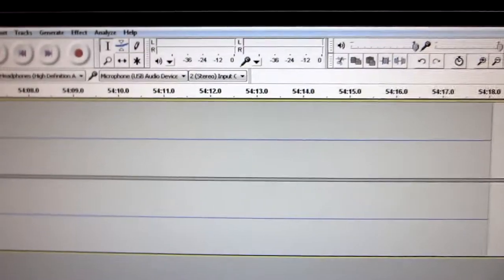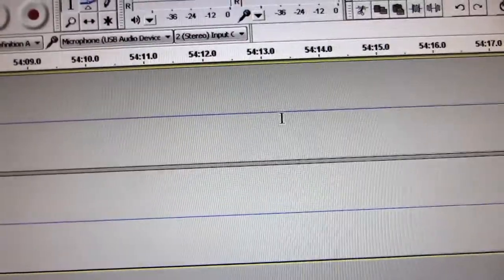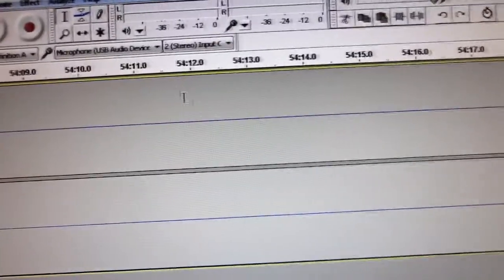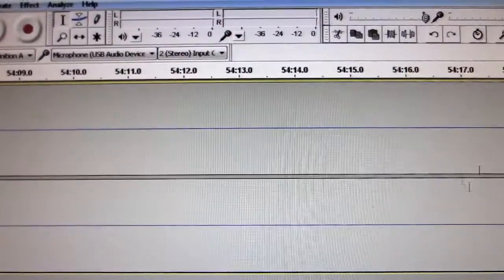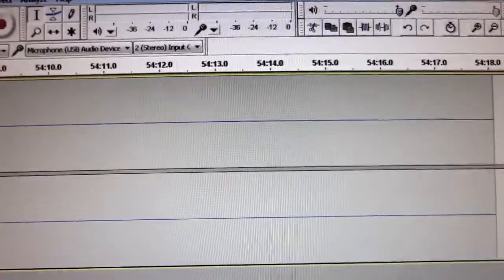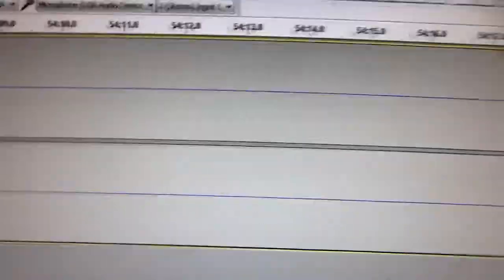;-;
Don't worry; I'm going to record it all again, but man...